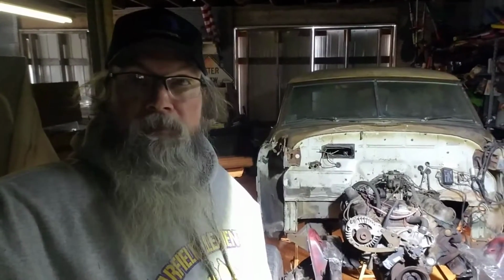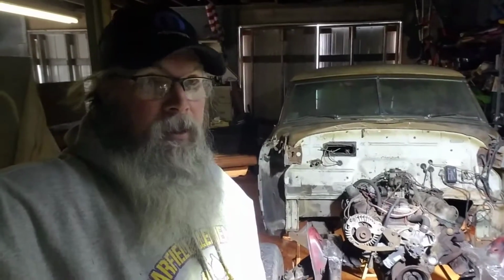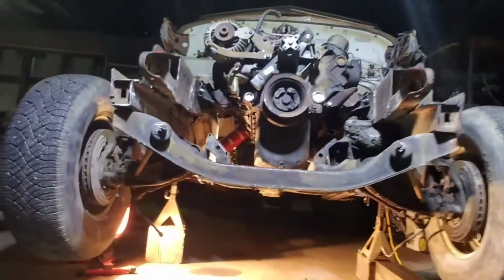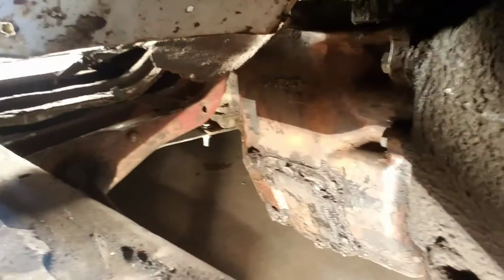Coronet (Episode 23)